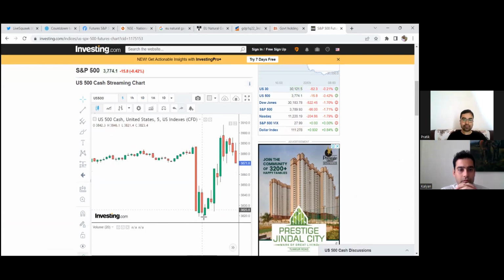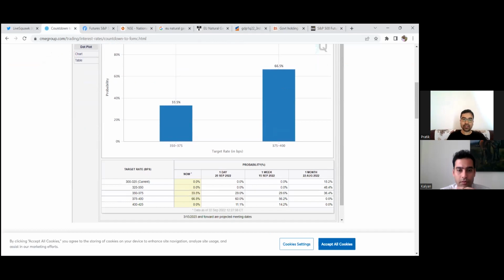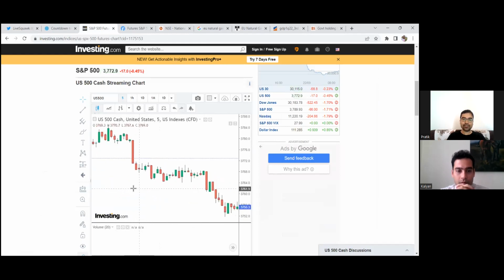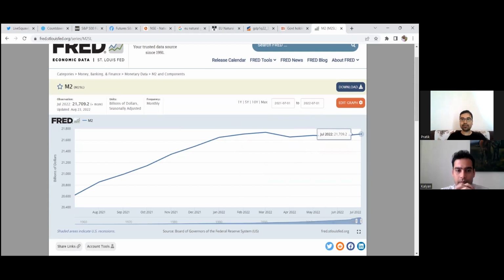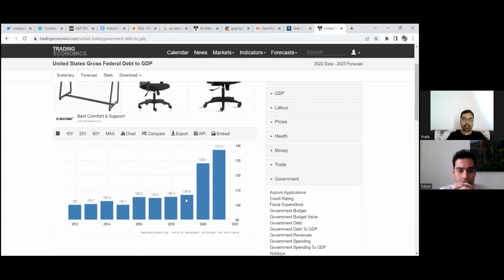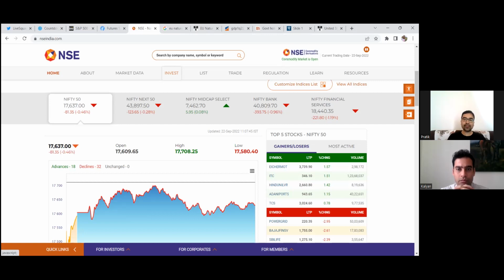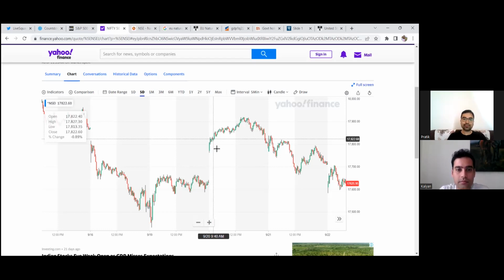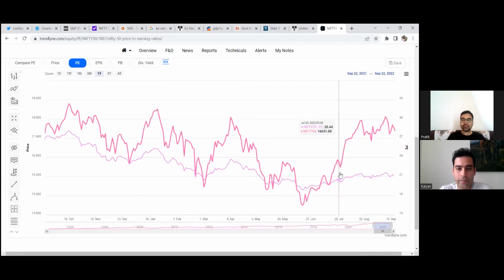Current Market Scenario - Markets after FED rate hike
Current Market Scenario - Markets after FED rate hike of 75 basis points

Previous related videos link :-

Video Chapters / Time Stamp -:

00:00 - Introduction
01:20 - S&P 500 after FED rate hike of 75 basis points
08:50 - M2 money supply graph
14:12 - Impact on Indian stock markets